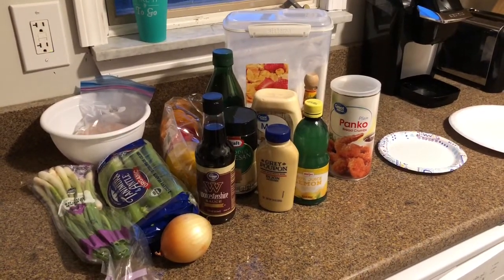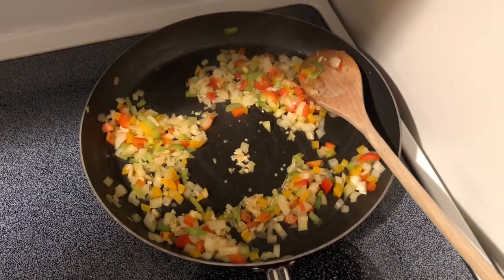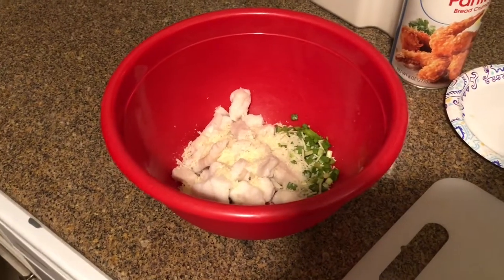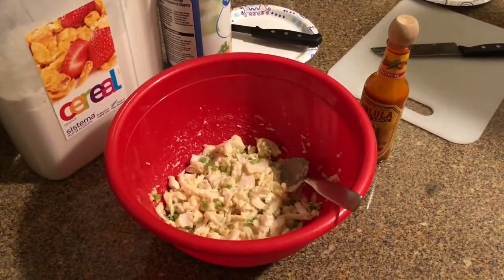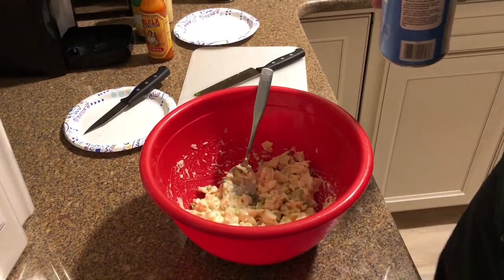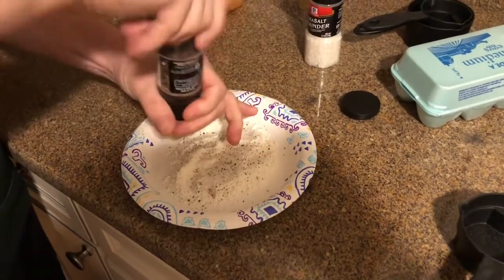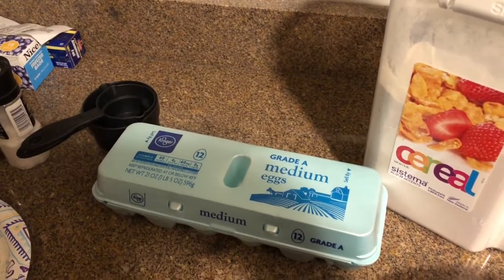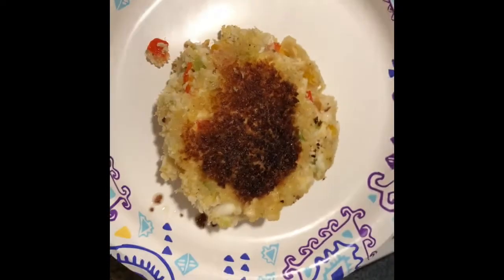How To Make The Ultimate Fishcakes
Ingredients:
2tbs oil
1 cup chopped onion
1/2 cup chopped celery
1/4 cup red pepper
1/4 chopped yellow pepper
1tbs chopped garlic
Season to taste salt, pepper and cayenne pepper
1 pound cooked walleye (or other fish)
1/4 cup chopped green onion
1/4 cup grated Parmesan cheese
3tbs Dijon mustard
3tbs lemon juice
1/2 cup mayonnaise
1tbs Worcestershire sauce (can add more per preference)
Add Hot pepper sauce to taste
1 1/2 cups PANKO
1/4 cup all purpose flour